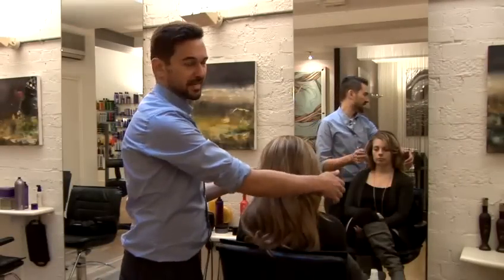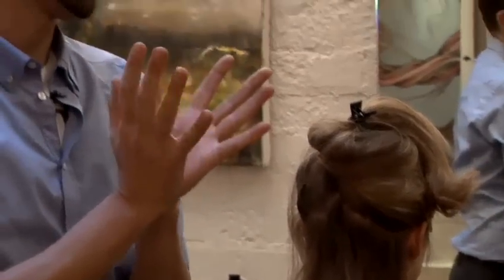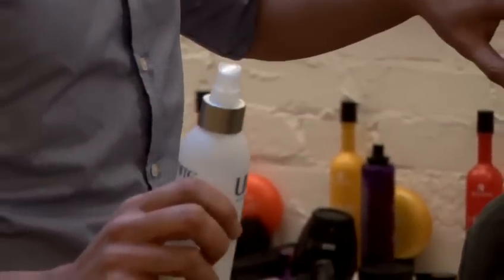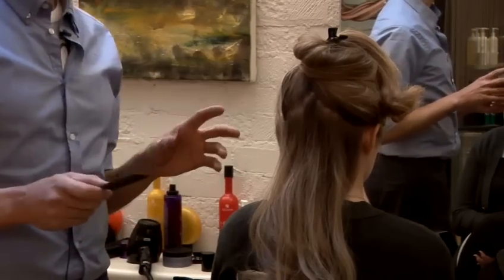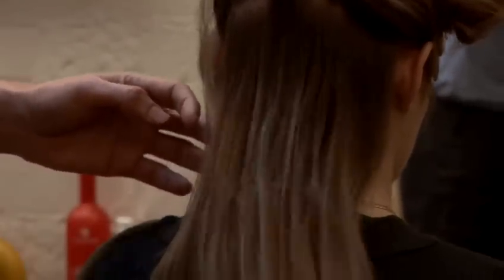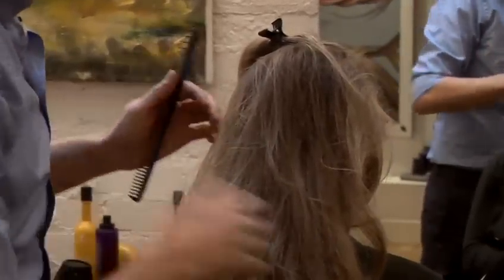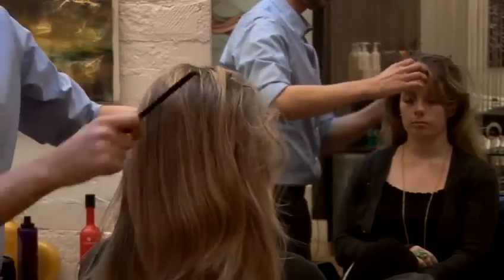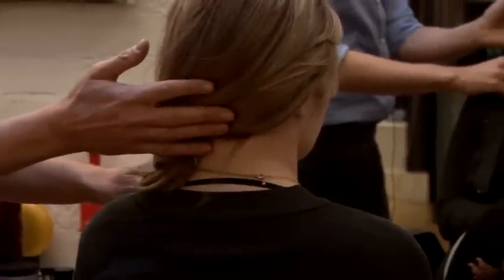How To Keep The Hair Tangle-Free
A video tutorial on How To Keep The Hair Tangle-Free that will improve your haircare advice skills. Learn how to get good at haircare advice from Videojug's hand-picked experts.